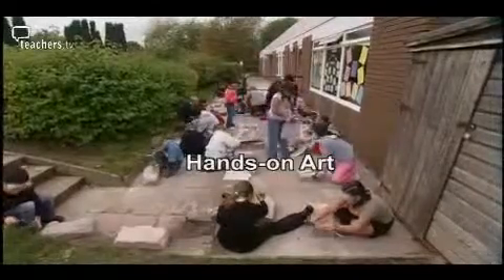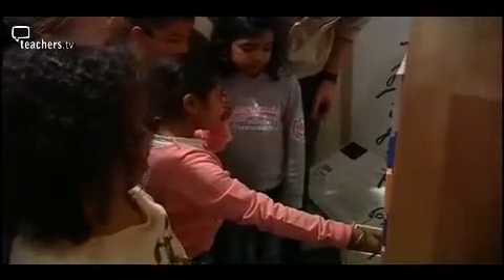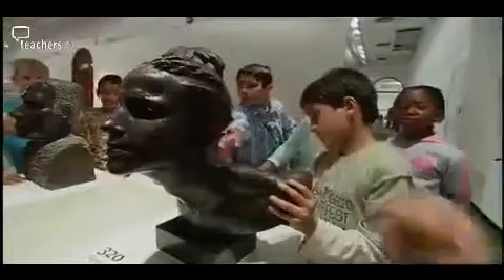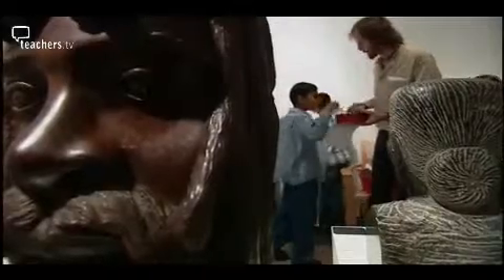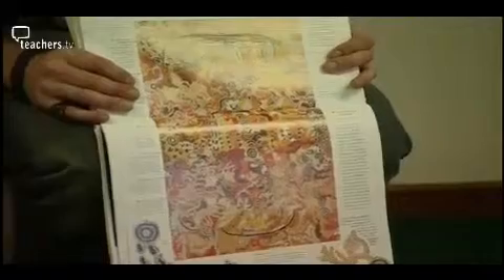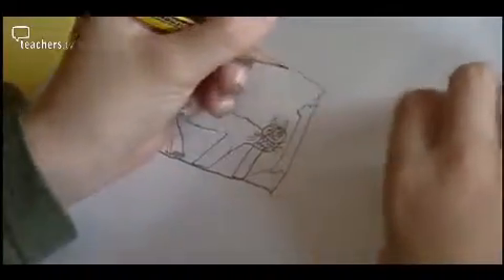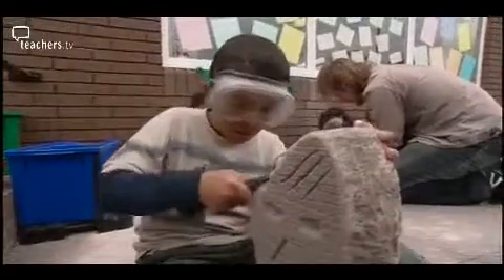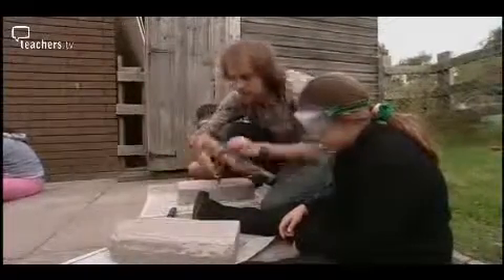Teachers TV: Hands-on Art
This programme shows how one primary school linked up with their local public art gallery in Wolverhampton to enhance their pupils' creativity with a stone-carving outreach project.
This project sees Nisha Patel's Year 4 class from Merridale Primary School working with an art interpreter from Wolverhampton Art Gallery. It all starts with a visit to the gallery's Sensing Sculpture exhibition, where pupils can touch, feel and smell the exhibits, and gain inspiration for their own pieces of art.
The class then take part in a stone carving workshop back at school where each pupil designs and creates their own stone carving, with guidance from a gallery expert. Licensed to CPD College Ltd.